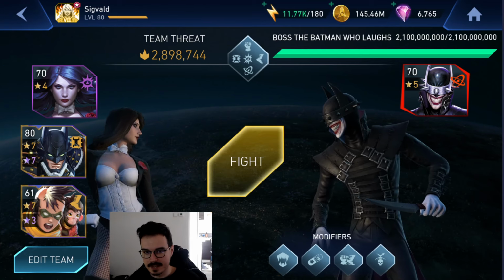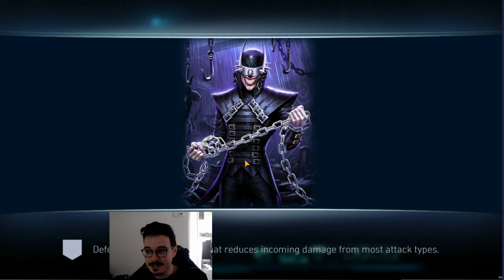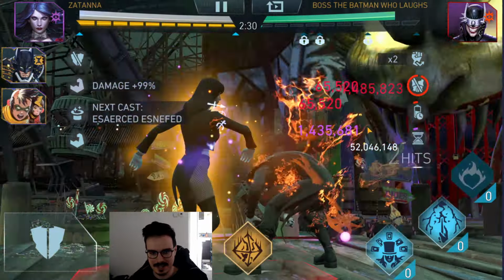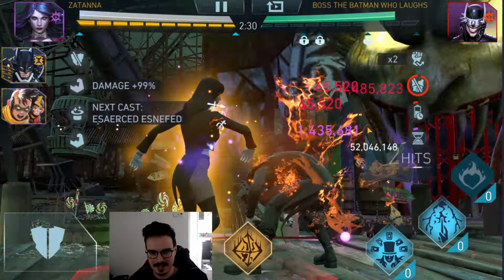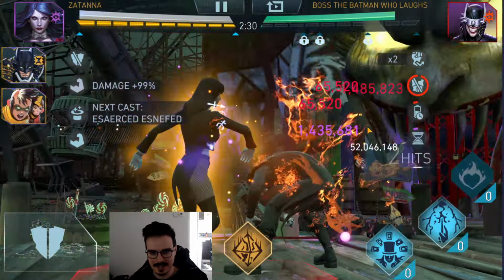Jokarized Batarangs Black Adam Does Insane Damage Injustice 2 Mobile